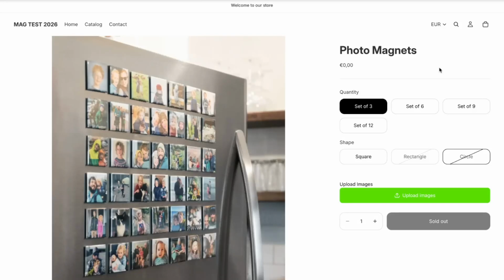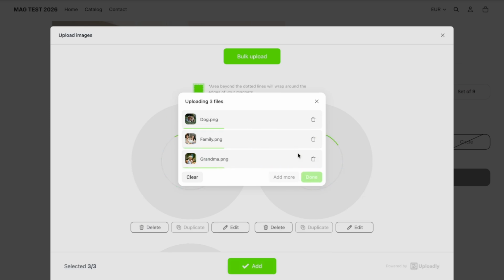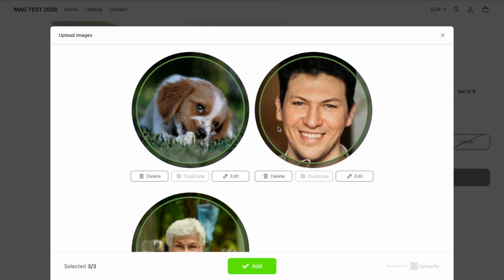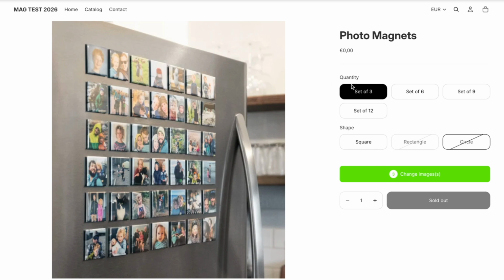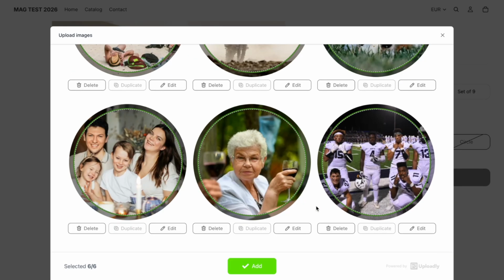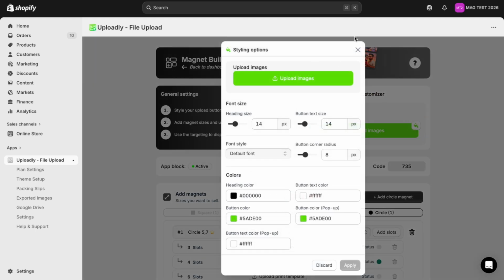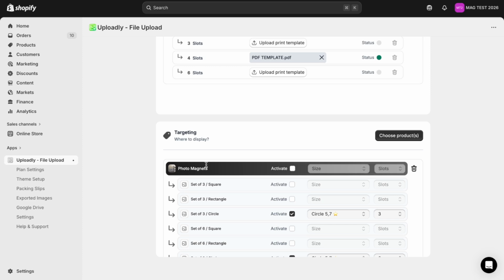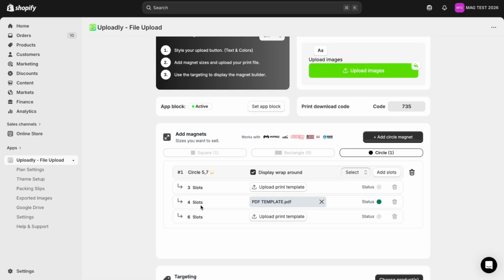How to sell Photo Magnets on Shopify with our MagnetBuilder Pro? Photo magnet buisness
Ready to turn memories into a profitable business? 📸🧲
It's now available in our app Uploadly!

In this video, we show you exactly how to launch and scale a Photo Magnet Business using Shopify and the powerful MagnetBuilder Pro tool. Whether you're a photographer looking to monetize your work or an entrepreneur seeking a high-margin side hustle, custom magnets are a massive trend in 2026!

🚀 What You’ll Learn in This Tutorial:
The Setup: How to integrate MagneBuilder Pro seamlessly with your Shopify store.

Product Creation: How to let your customers upload their own photos and turn them into high-quality fridge magnets.

Automation: Managing orders and fulfillment without the headache.

Marketing Tips: How to find customers who love personalized home decor and unique gifts.